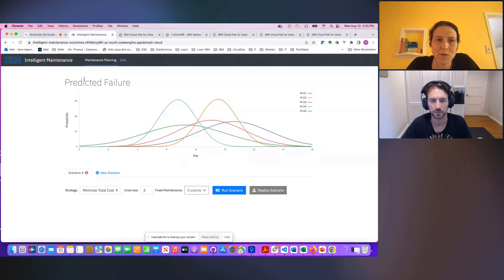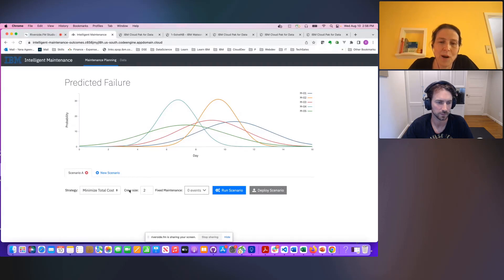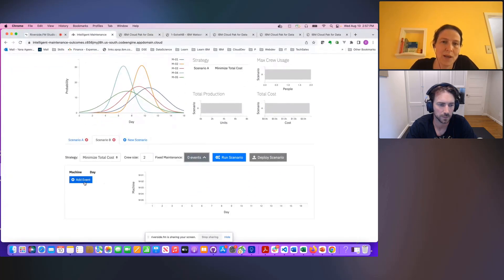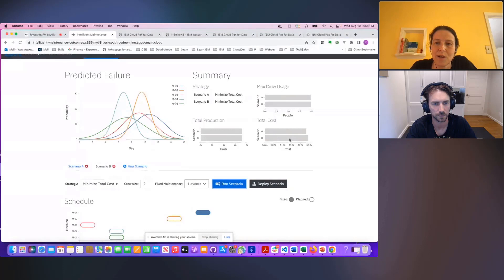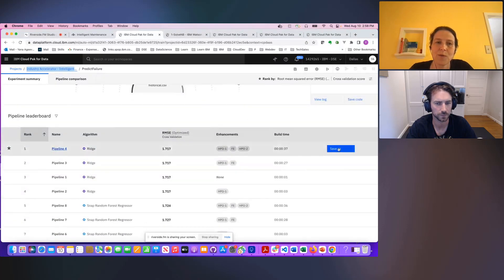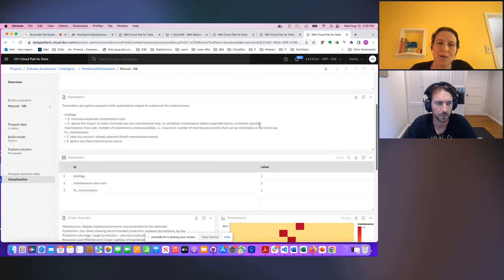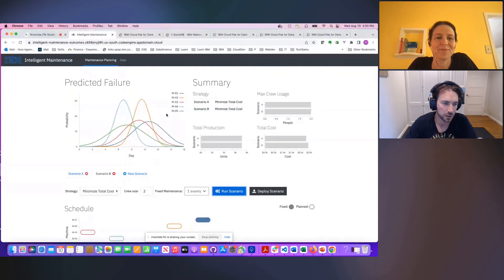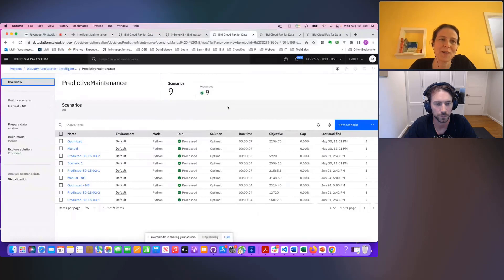AI for Predictive Maintenance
Predictive maintenance is a strategy that uses data analysis tools and techniques, such as machine learning algorithms, to predict when equipment is likely to fail. Predictive maintenance is becoming increasingly popular in the manufacturing industry, as it allows companies to reduce downtime, increase productivity, and save money on maintenance costs. In this video, we will discuss how AI can be used for predictive maintenance and watch a demo with Yana!